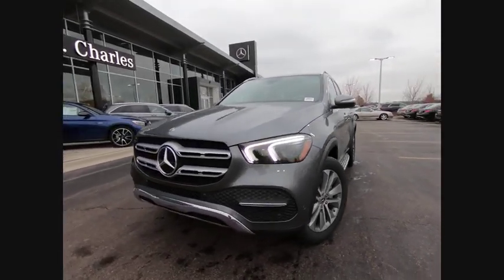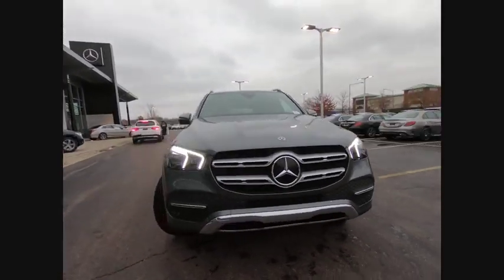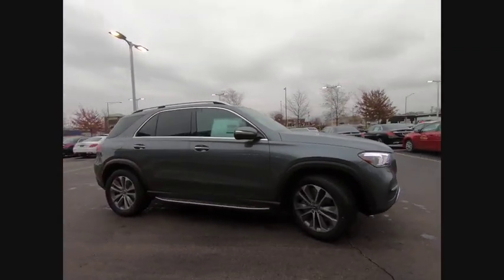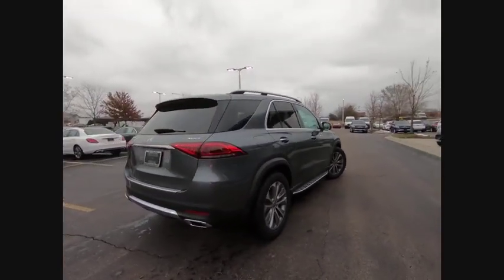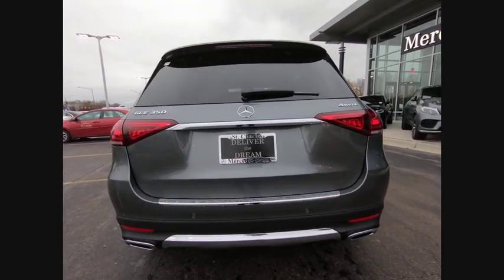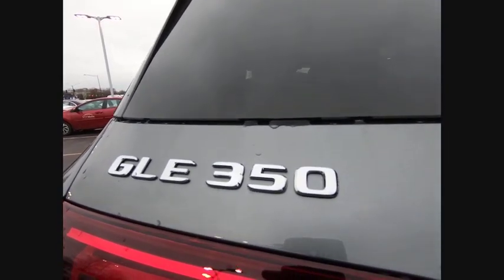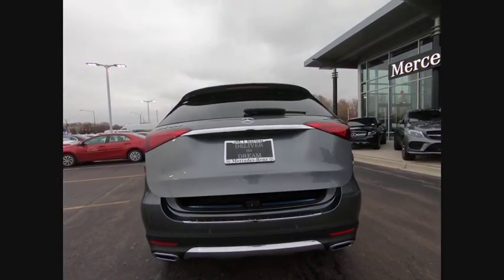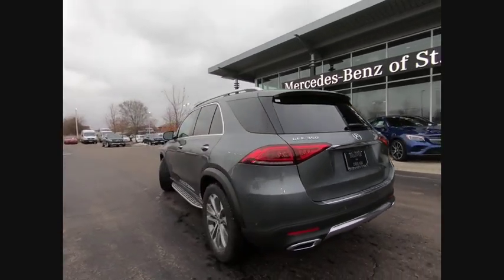2020 Mercedes-Benz GLE GLE 350 4MATIC St. Charles IL 20141